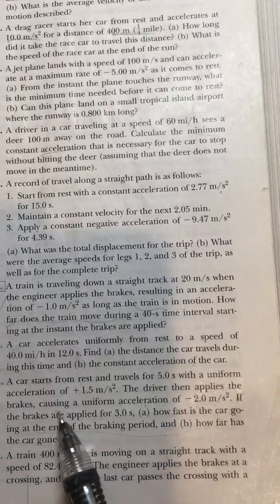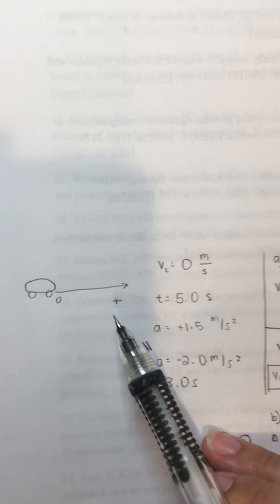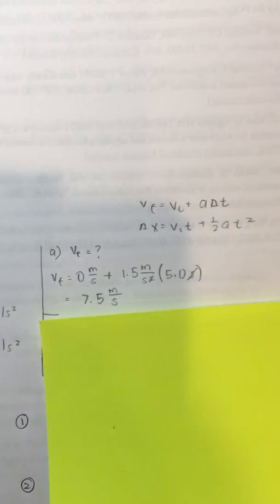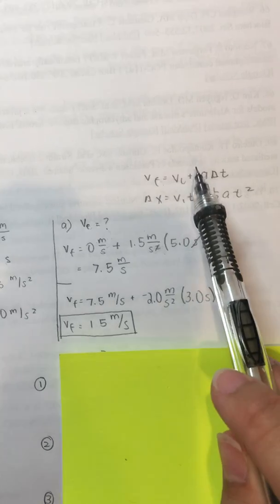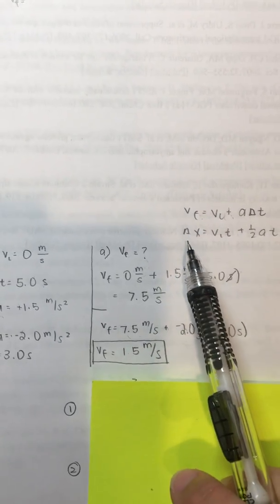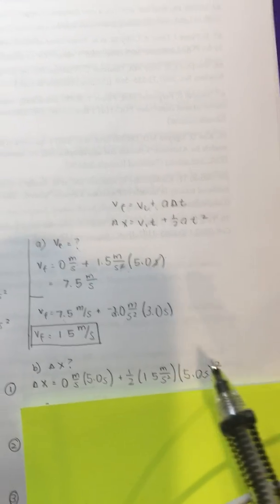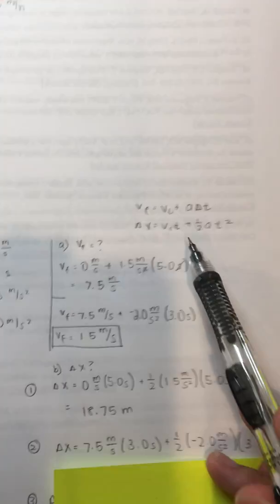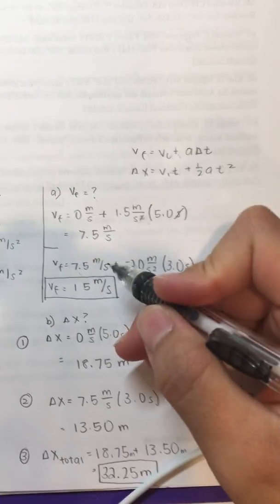ap physics 1 chapter 2 #37